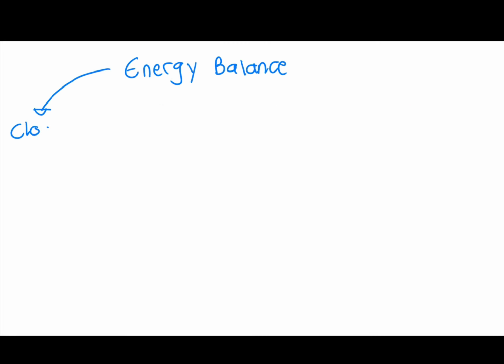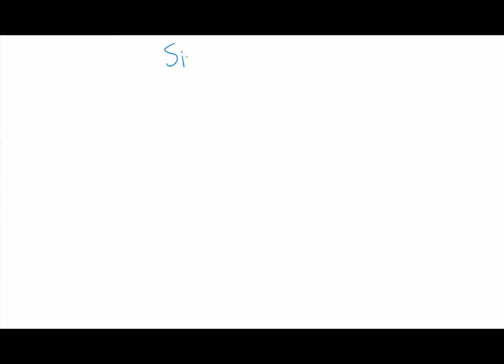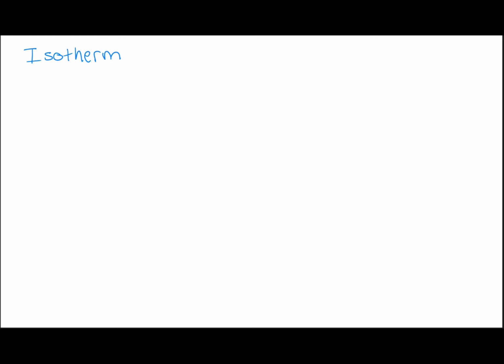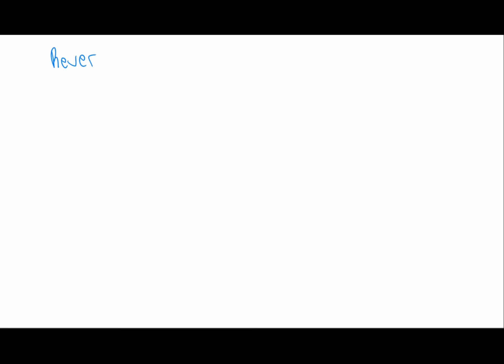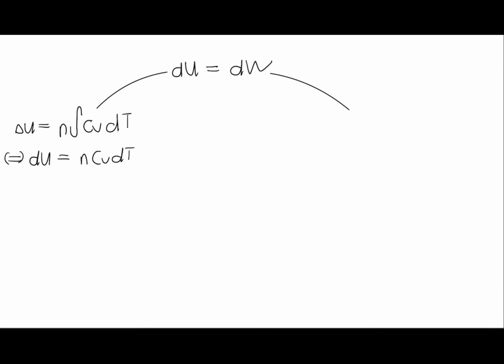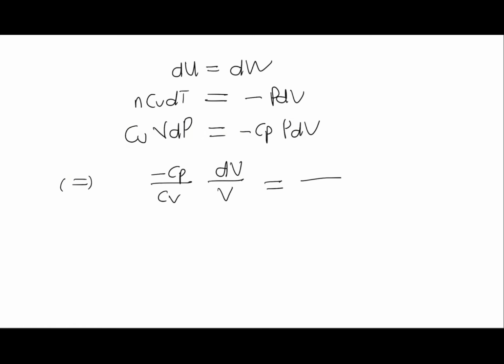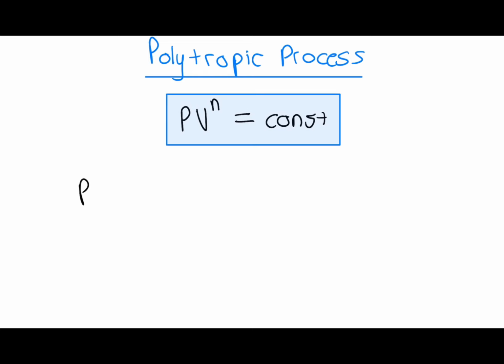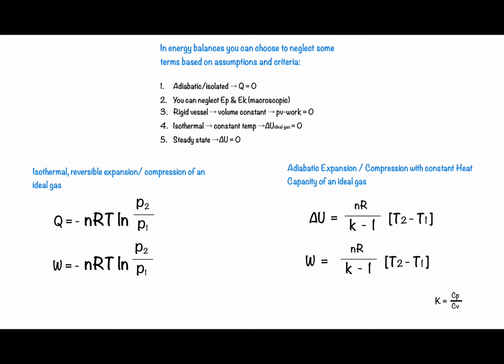How to approach First law of thermodynamics questions🧊 Deriving formulas to simplify energy balance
Deriving formulas to help answer first law of thermodynamics questions.